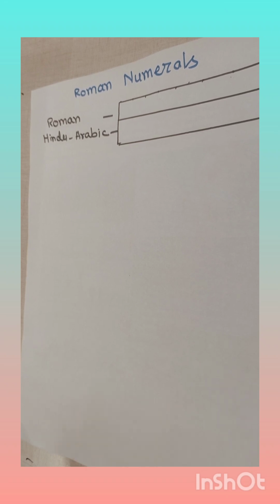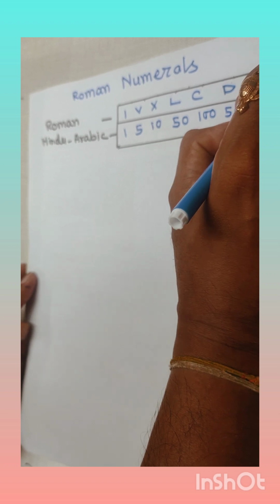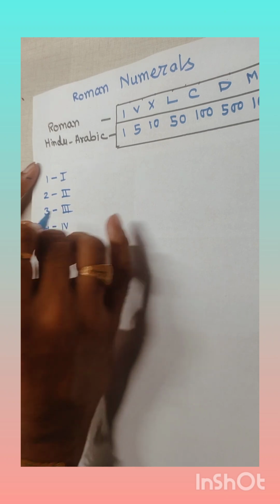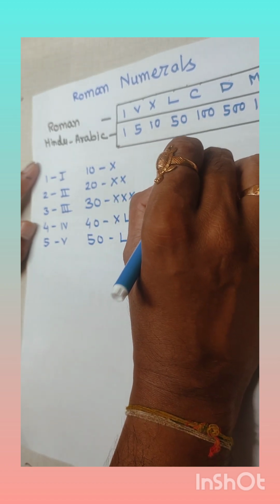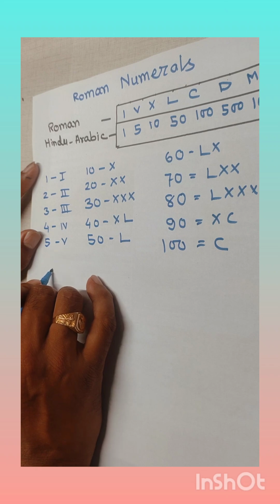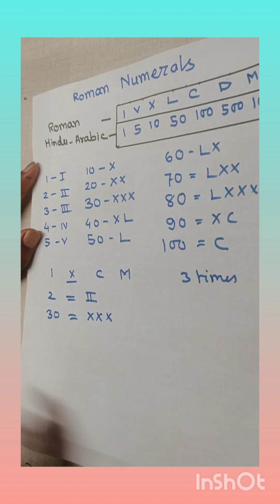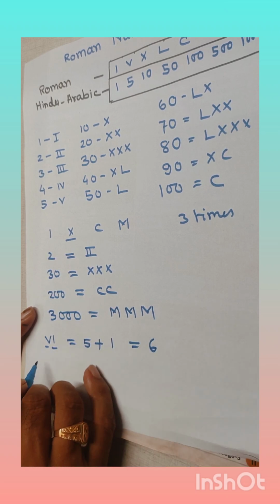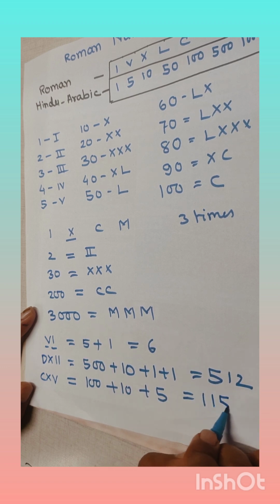RomanNumers to Hindu Arabic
Convert Hindu Arabic to Roman numerals/Roman number trick 2024##** docs